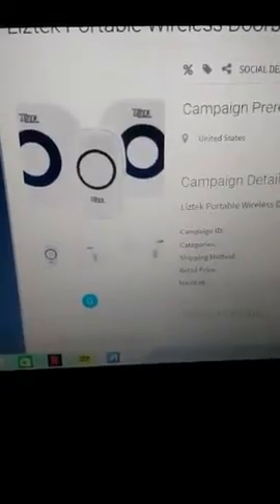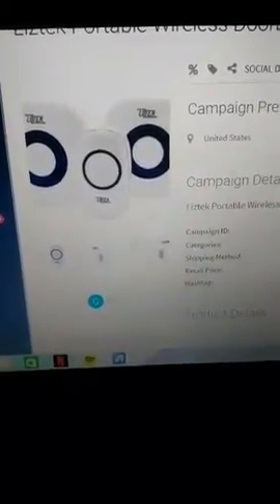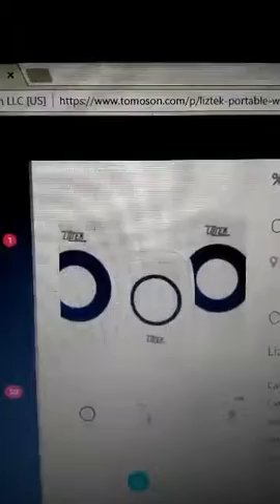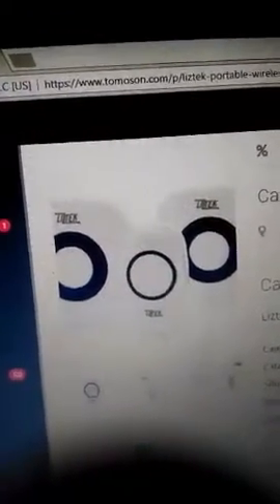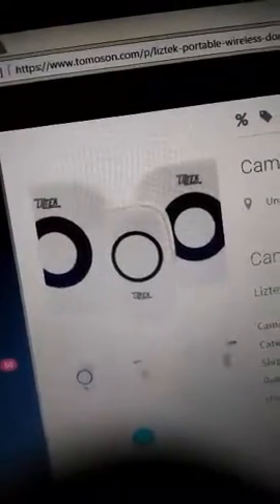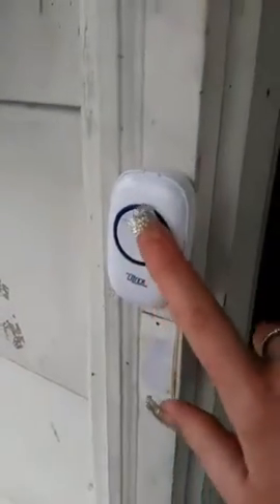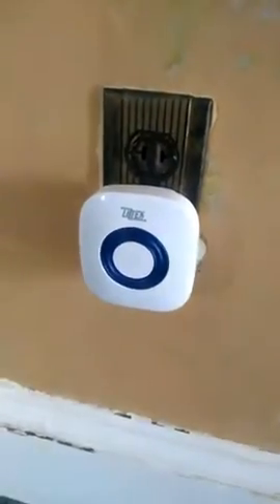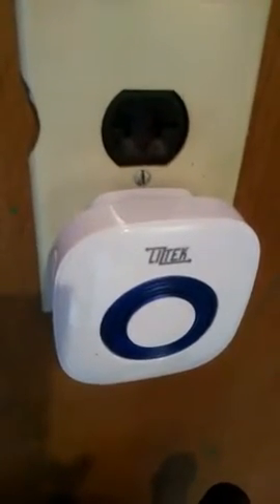Liztek Portable Wireless Doorbell Tomoson Review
To Purchase

My review is ONLY my opinion. Your experience with this maybe different this is only my opinion. I received this product at a discounted price in exchange for a honest unbiased review.